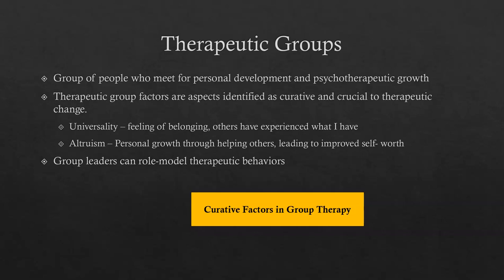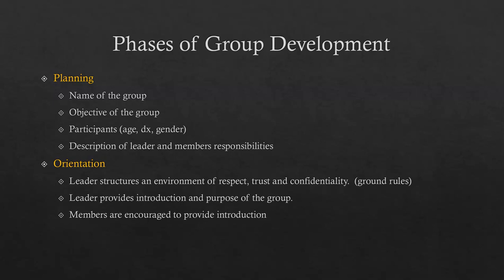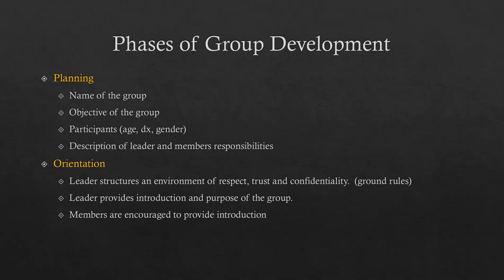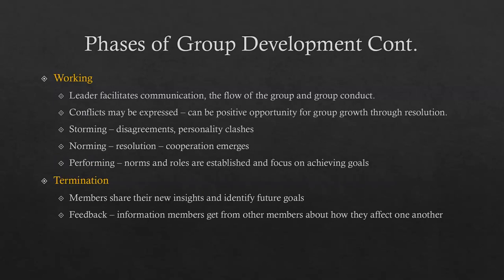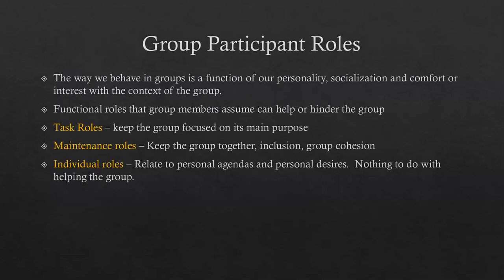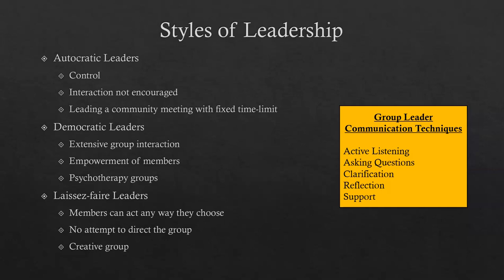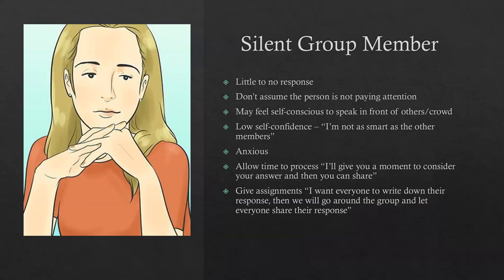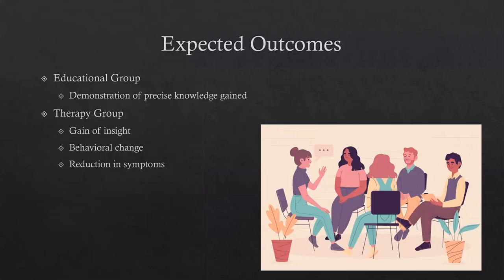NUR253 Spring 23 Unit 4 Group Therapy